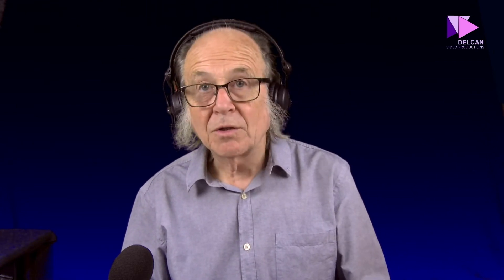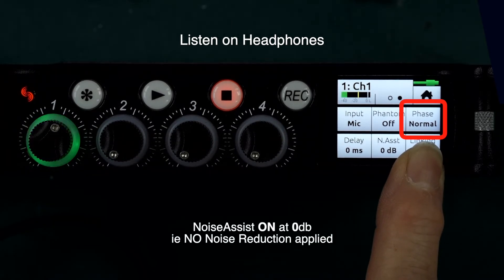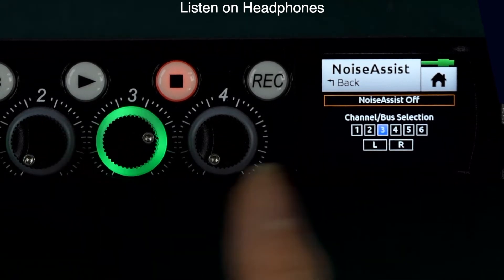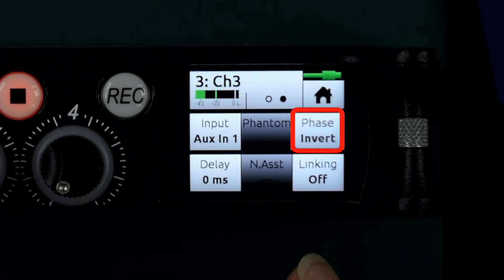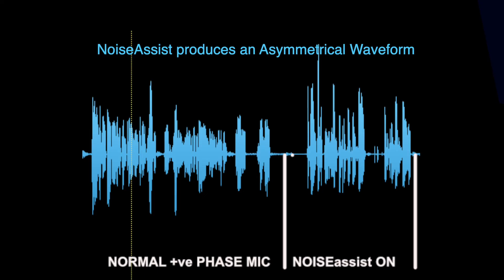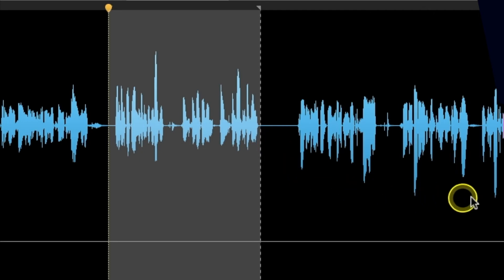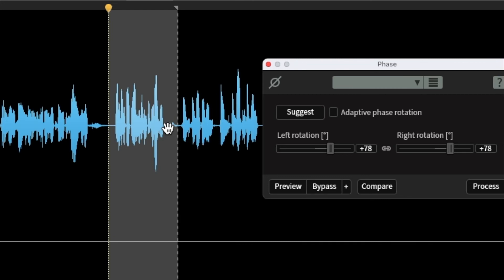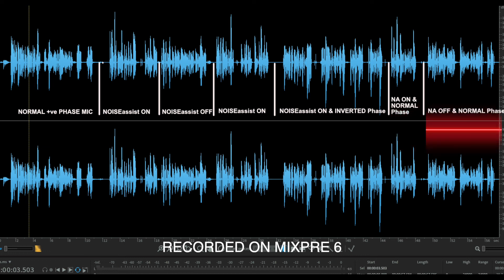Does SoundDevices NoiseAssist plugin change Phase and Mic Tone ?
Why do some microphones sound harsh and stony on headphones when the NoiseAssist plugin is switched in, even before any noise reduction is applied (ie when set to 0db reduction)? Why do some lapel mics sound better when the NoiseAssist Plugin is switched on ? What is the difference between negative and positive phase and does this affect the sound when listening to a recording on headphones. How can we check the output phase of a mic using a mixer such as the MixPre series ?  Phase reversal changes the sound / tone of A-symmetrical waveforms.

       NOTE : SoundDevices have now confirmed that NoiseAssist does in fact flip the phase of the        output signal of the channel it is applied to (July 2022).

LISTEN ON CLOSED BACK HEADPHONES
(My open back headphones do not produce the fuller rounded sound I describe here when inverting phase with the Noise Assist Plugin switched in).

INDEX
00:00. Start
00:10. Introduction - wear headphones to listen
01.11. Studio Mic with NoiseAssist comparison at 0db (no reduction)
02:22. Inverting the Phase for NoiseAssist - improving the sound
03:02. Many Lapel Mics output -ve Phase
 03:34. -ve Phase Lapel Mic with NoiseAssist
04:20. How to identify a negative phase microphone - monitoring yourself live
06:12. What have I learned ? Flipping the phase
07:25. Checking the phase offset with software (eg.iZotope RX)
09:17. Wind up
09:53. Sound Samples recorded on MixPre 6 - with and without NoiseAssist and inverting Phase
10:53. Summary (Text screen) - PAUSE the video to read
11:00. Background (TEXT screen) - PAUSE the video to read
11:05. Kit used in this video